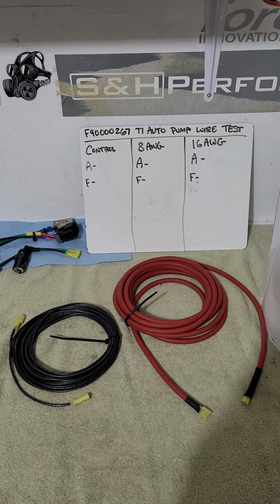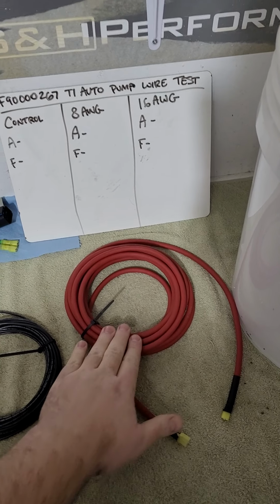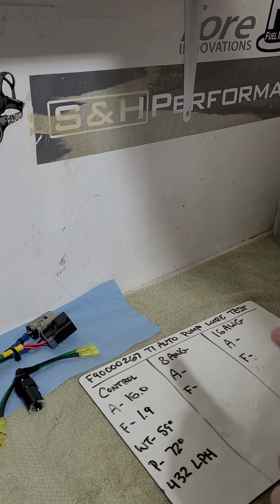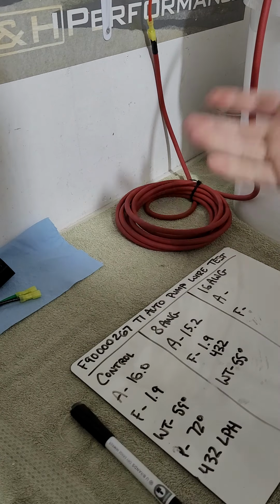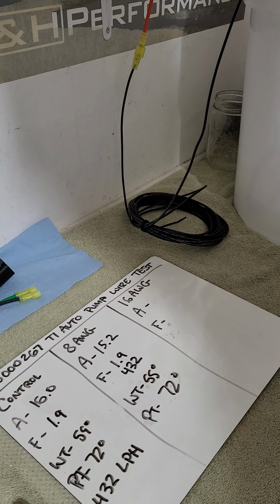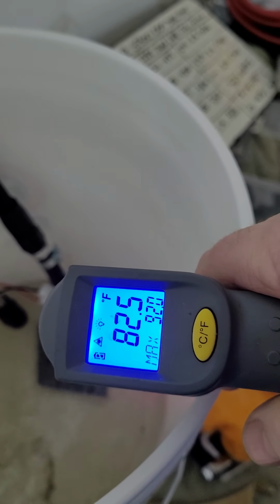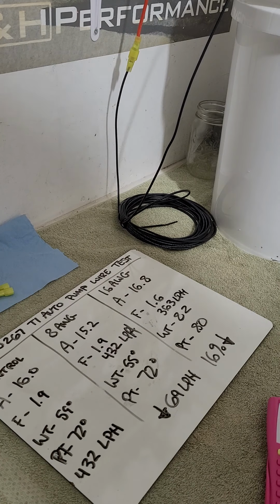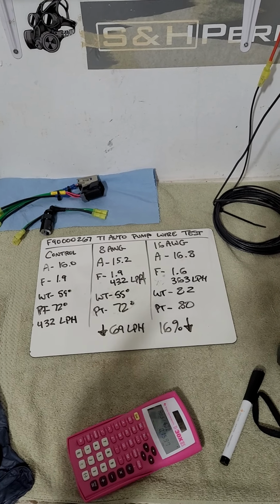Fuel Pump Wiring Test! Watch Me before upgrading your Fuel System!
Wiring to your fuel pump is the most critical, yet often overlooked upgrade needed when trying to improve performance by installing voltage boosters or larger pumps. Check it out!